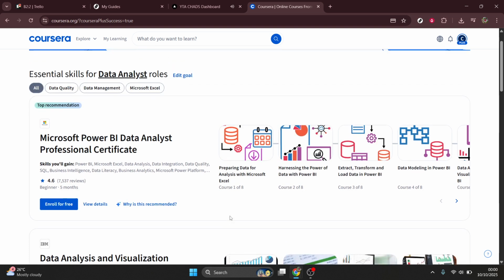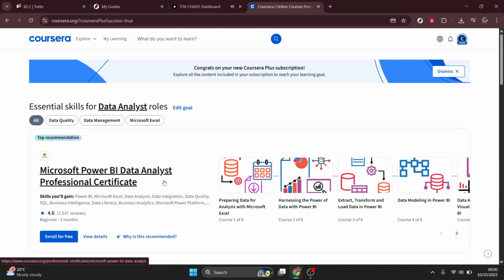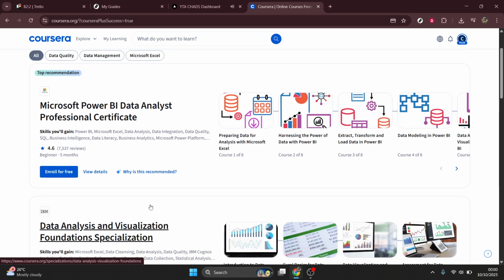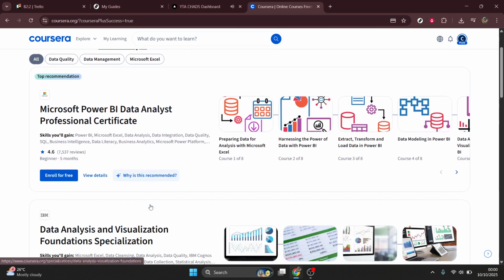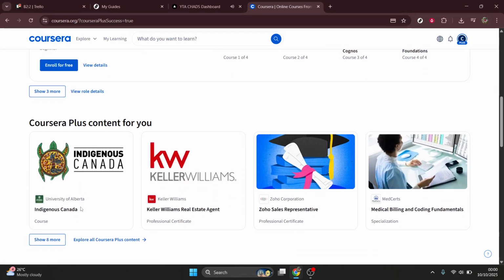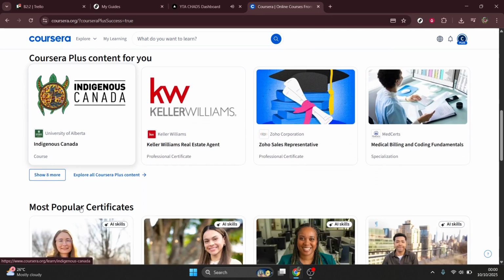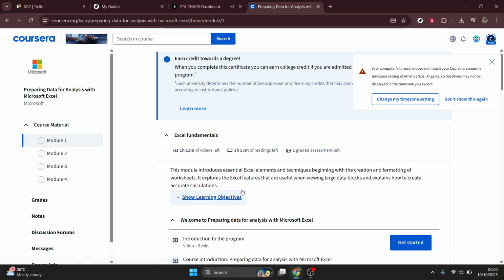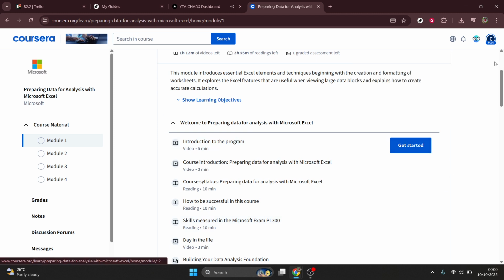How to Buy a Coursera Course Quick Tutorial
Ready to start learning on Coursera? 🎓 In this quick and easy 2025 tutorial, I’ll show you how to buy a Coursera course step-by-step — from choosing the right course to completing your payment safely.

Whether you’re purchasing a single course, a specialization, or a professional certificate, this guide will help you understand the entire process — so you can start learning right away!

✅ In this video, you’ll learn:

How to find and buy a Coursera course

How to get your receipt and access your course immediately

Tips for saving money and avoiding common mistakes

💡 Bonus: I’ll also show you how to check if your course qualifies for a Coursera refund or financial aid!

📘 Watch till the end to make sure your purchase goes smoothly.